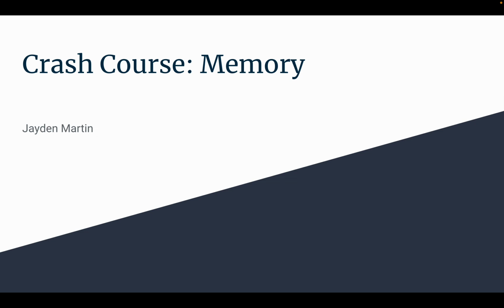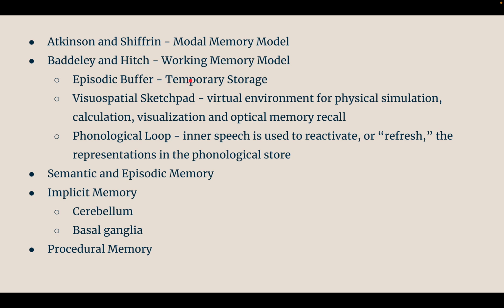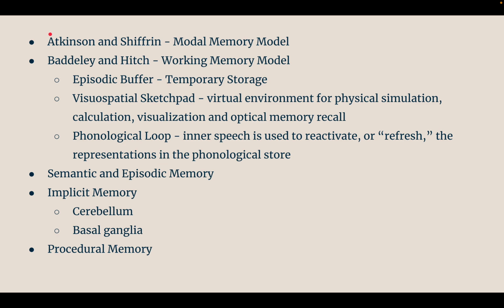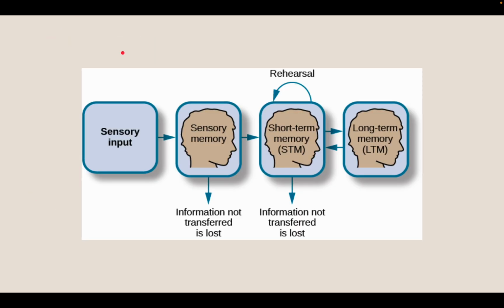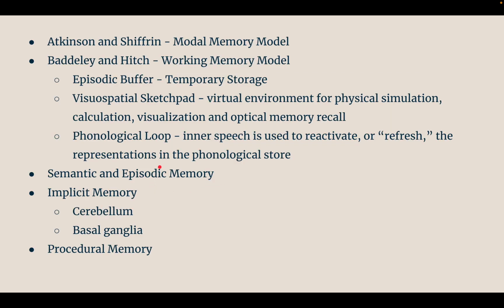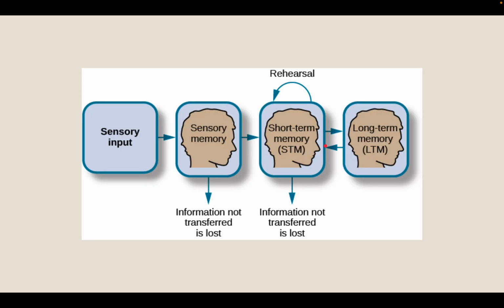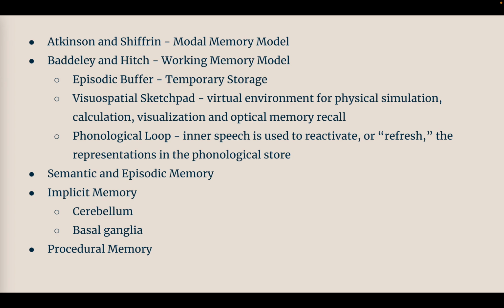Crash Course: Memory